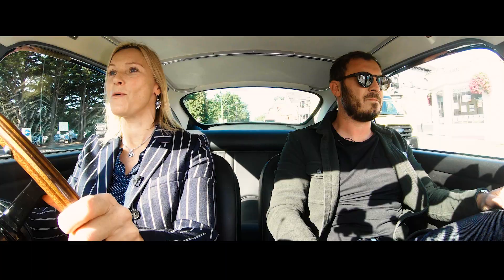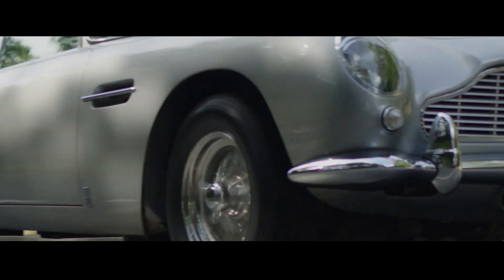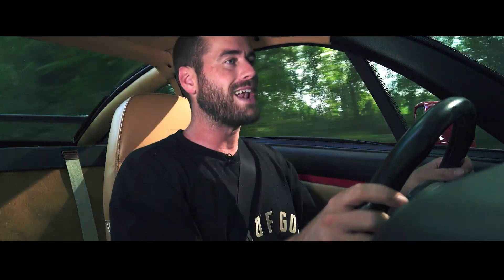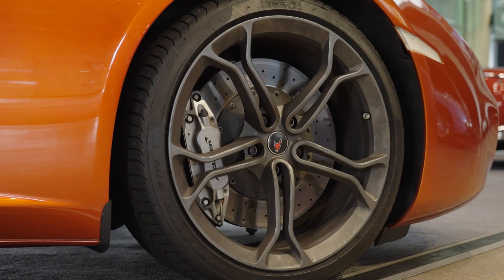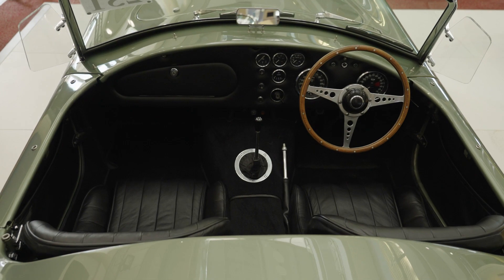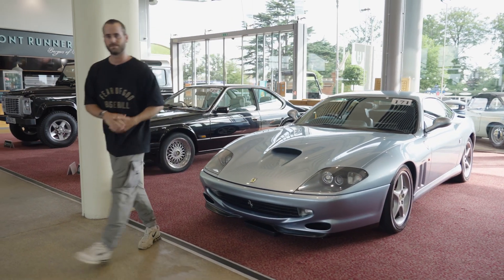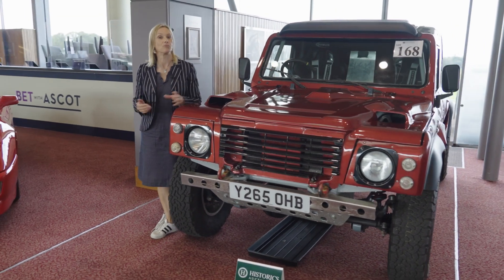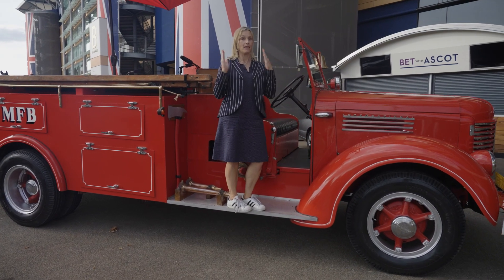September 2021 Auction Preview with Vicki Butler-Henderson, TGE (Tom Exton) and Mathew Priddy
Join Mathew, Vicki and Tom as they hand-deliver two incredibly special vehicles to the Ascot Auction.

Historics is the UK's premier auction house for the sale and purchase of the finest historic, classic and sports cars and motoring memorabilia. To find out more about this specific vehicle, and many others that are available in our September Auction, please visit our

Sale starts
September 25th 2021 09:30
Ascot Racecourse

Viewings
Wednesday 22nd September 2021 9am - 5pm
Thursday 23rd September 2021 9am - 5pm
Friday 24th September 2021 9am - 5pm

SyncID: MB01CZD0TABOQTT